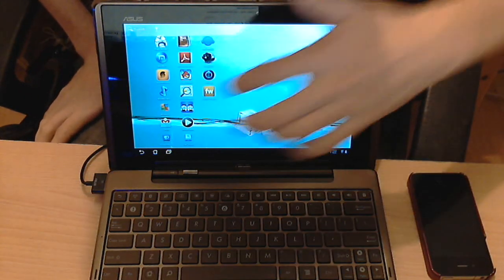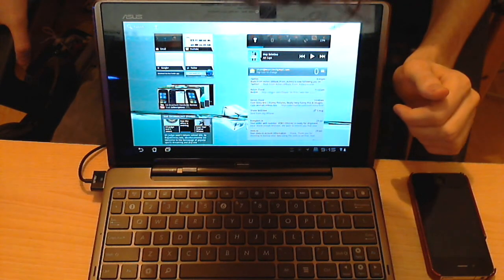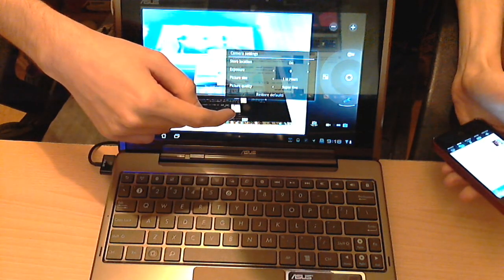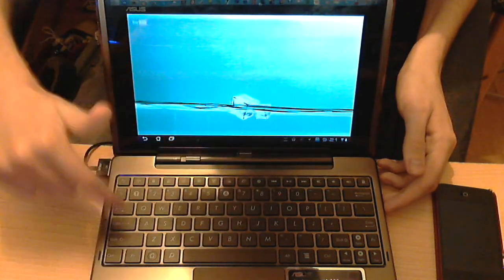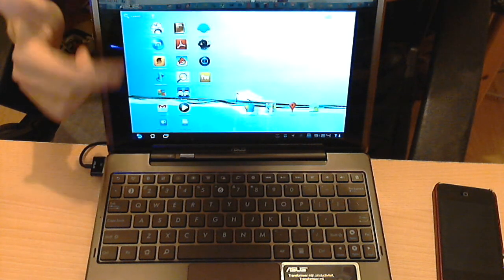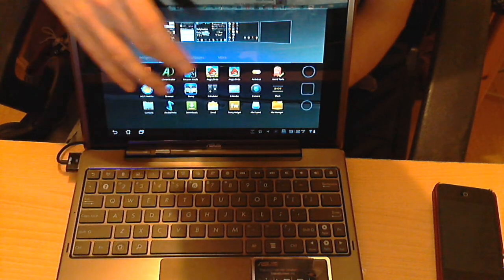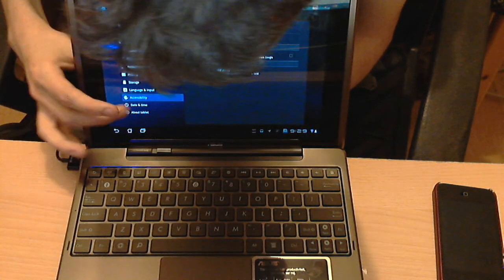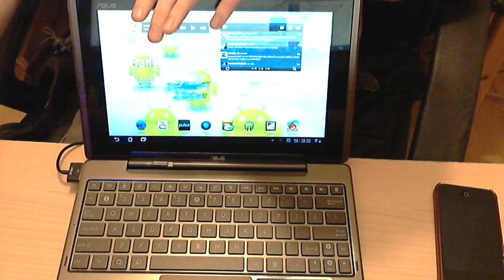Asus Eee Pad Transformer OS & App Tour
A thorough look at the Asus Eee Pad Transformer with docking station and the uses of it. I show you the many application uses for the tablet and Android tablets in general as I find most tablet videos lacking this. From the camera app, Twitter clients, Picasa photos, e-books, magazines, video viewing to widgets, wallpapers and games this video shows you the many uses of the Asus Eee pad Transformer and Android Honeycomb.